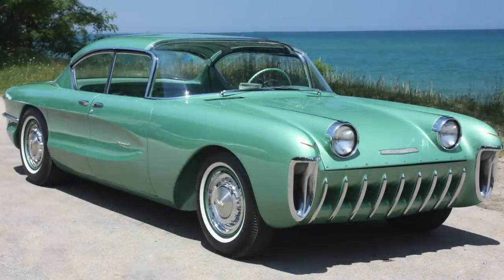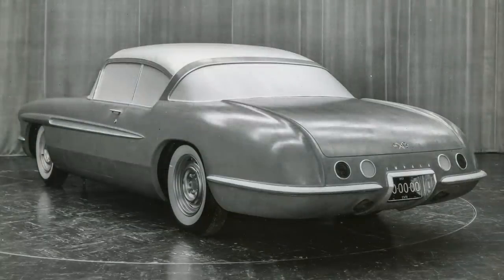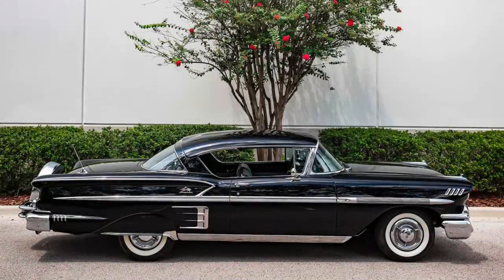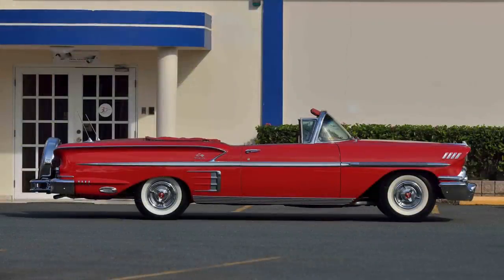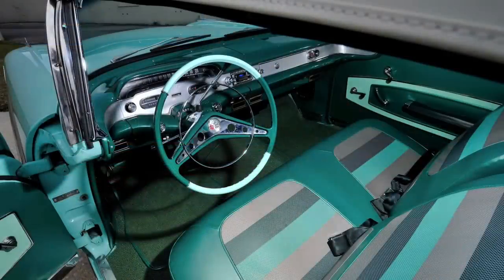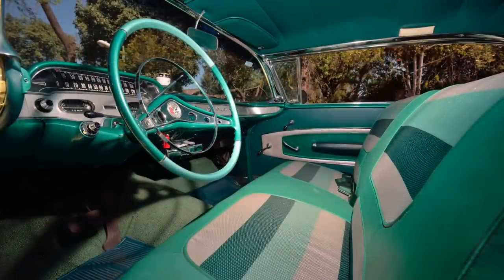Fabulous Cars of the 1950s: The 1958 Chevrolet Impala - A Legend is Born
Learn more about the development of the 1958 Chevrolet Impala and what differentiated it from other vehicles (including the Bel Air) in the Chevrolet Lineup.